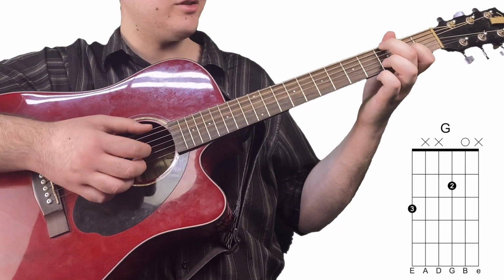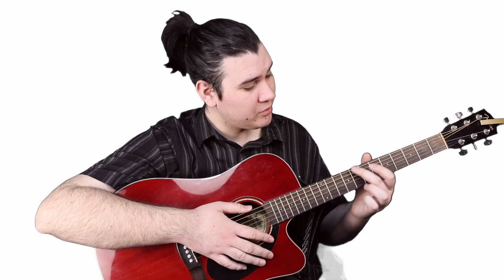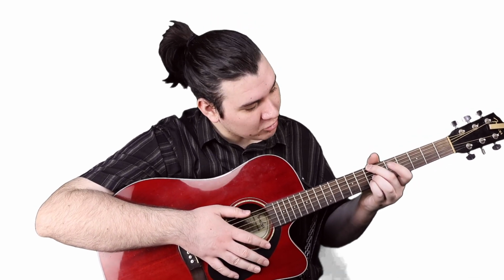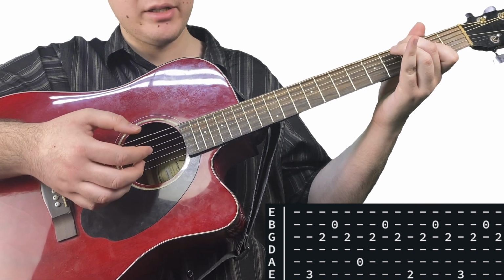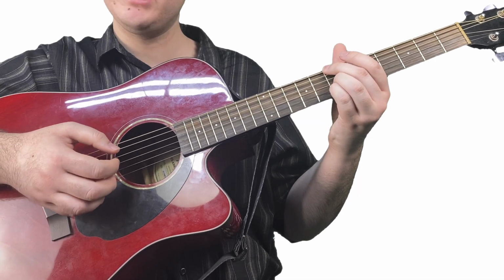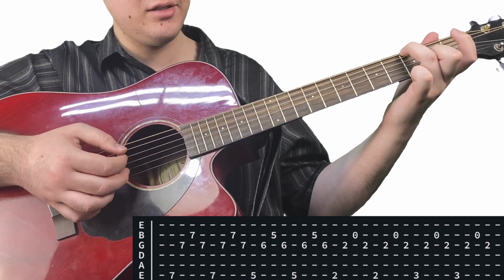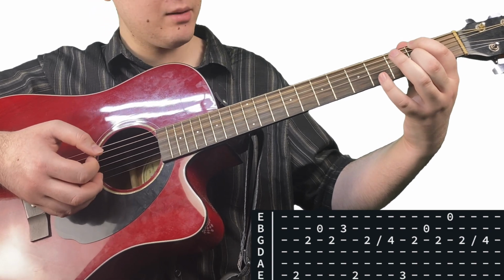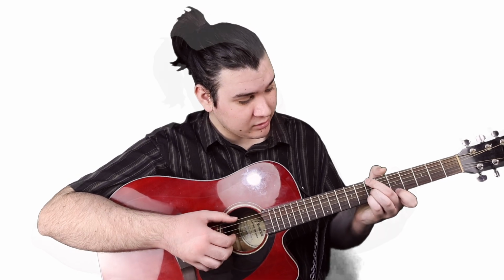without u this winter - Derek Ted Guitar Lesson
In today's video we'll be learning a beautiful and melancholic folk christmas song ! This song is also perfect for anyone looking for a song to practice some basic fingerpicking. I know I'm a little late to the christmas party but I've been enjoying this song for years and I couldn't keep it from y'all any longer !

0:00 Intro
0:19 Verse Chords
1:17 Chorus Chords
2:09 Bridge Variation
2:35 Verse Pattern
3:34 Picking Demo
4:08 Chorus Pattern
5:20 Bridge Pattern
6:57 Bridge Demonstration
7:10 Chorus Plucked
7:51 Outro
8:16 Demonstration